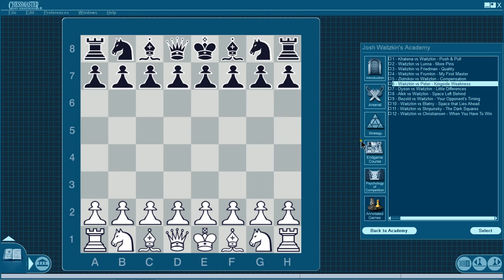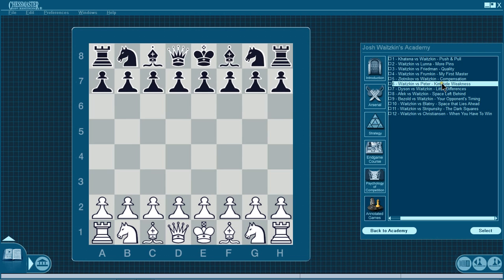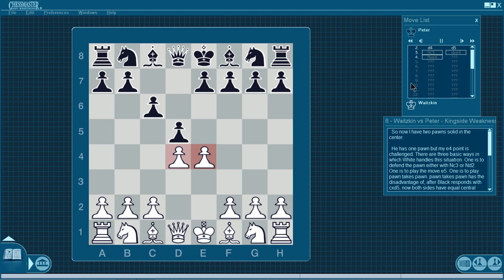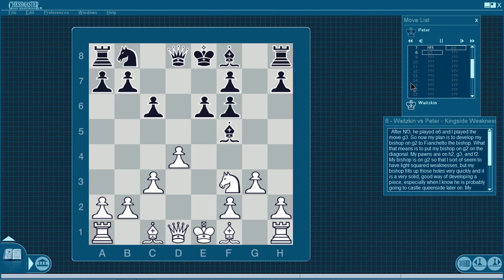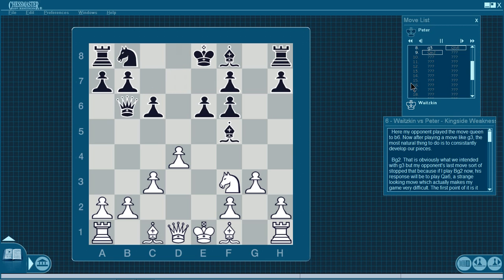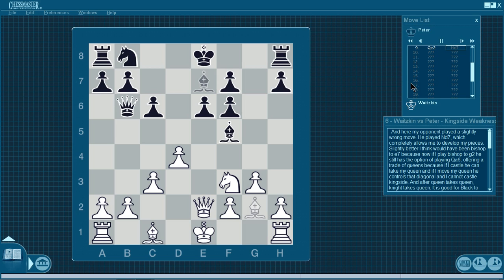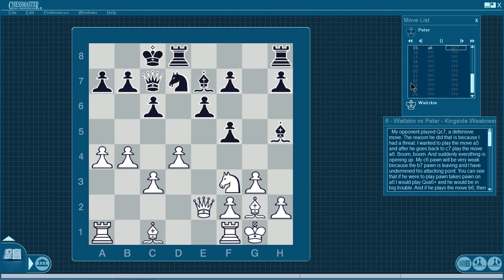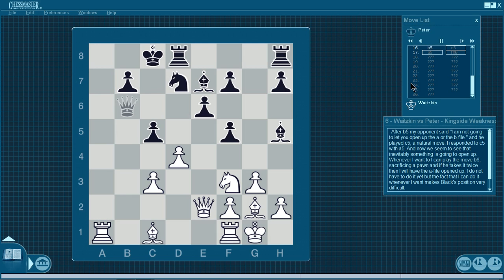Chess Lesson 19 King side weakness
Josh takes us through his game and talks about creating weaknesses.